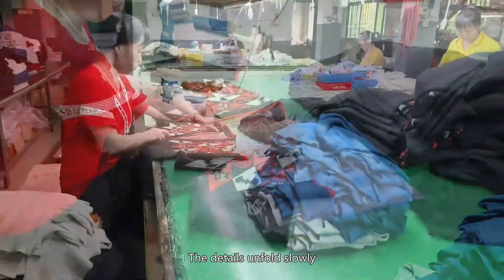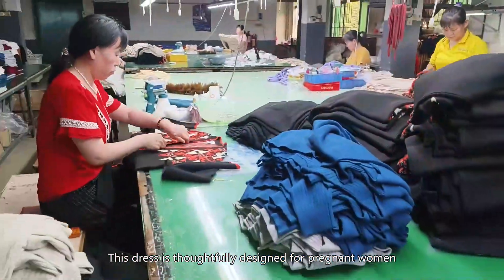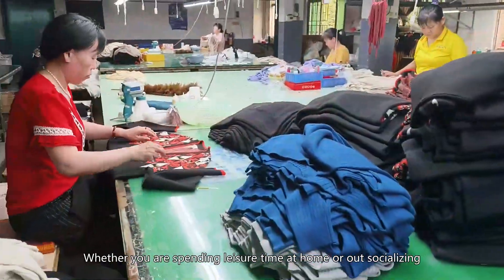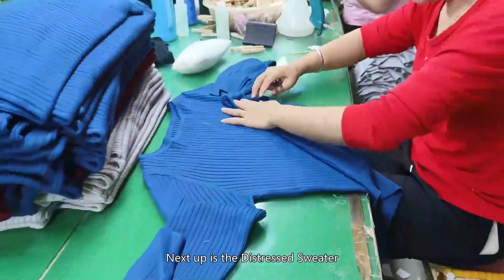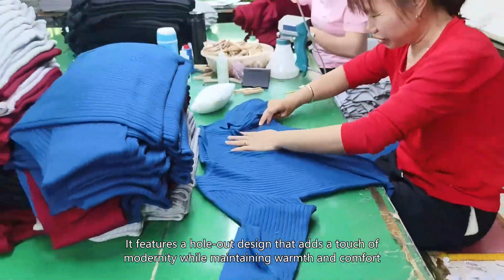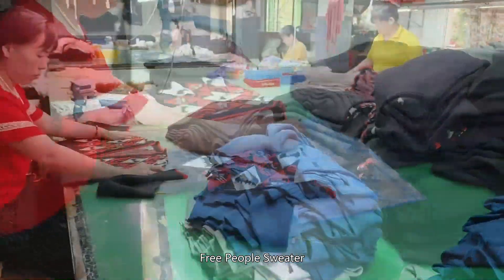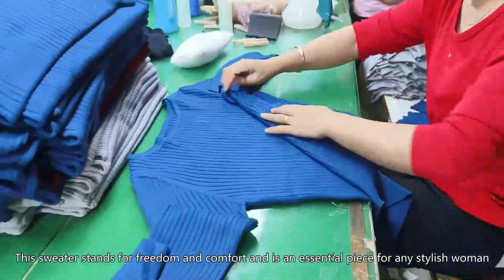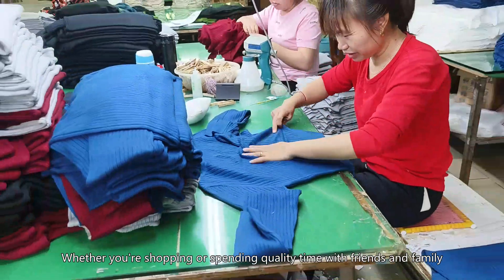maternity sweater dress,distressed sweater,free people sweater,wholesales